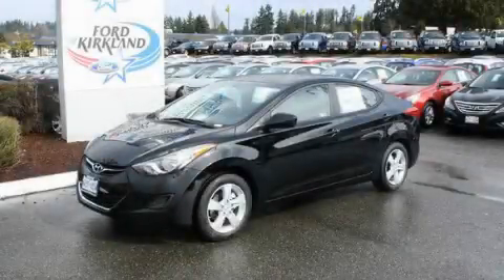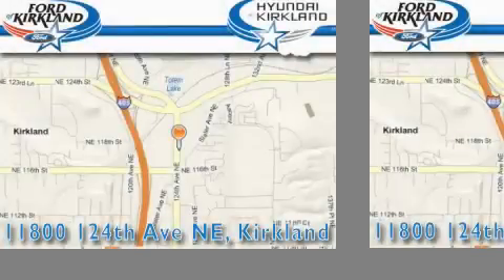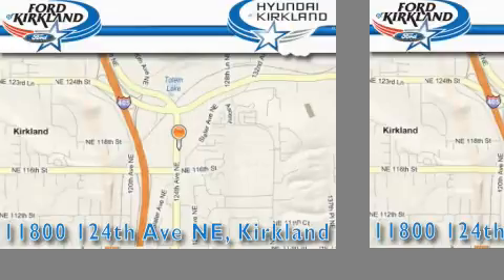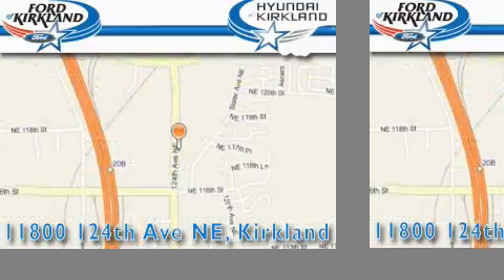2011 Hyundai Elantra Seattle WA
Year : 2011

 Make : Hyundai

 Model : Elantra

 Engine : 1.8L I-4

 Trans . : Automatic

 Exterior : Black Pearl

 Miles : 25

 Interior : Gray

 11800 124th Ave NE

 2011 Hyundai Elantra Kirkland WA